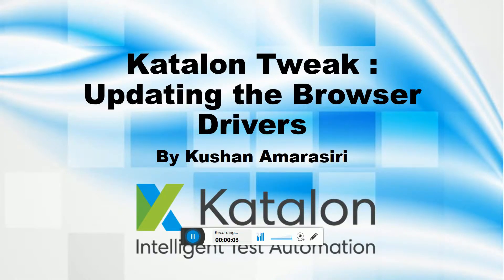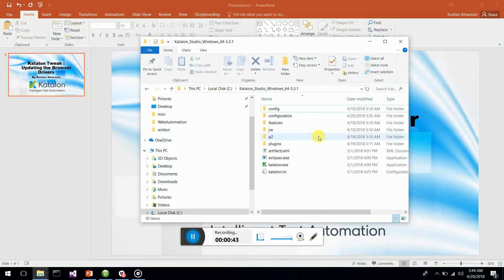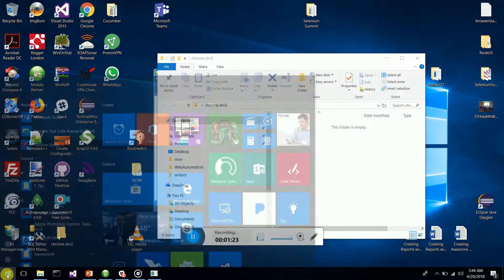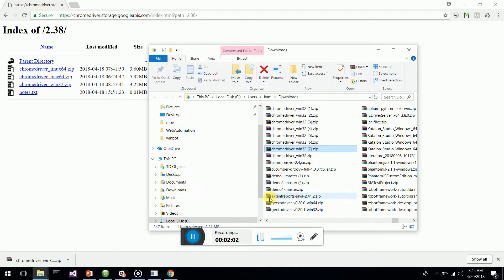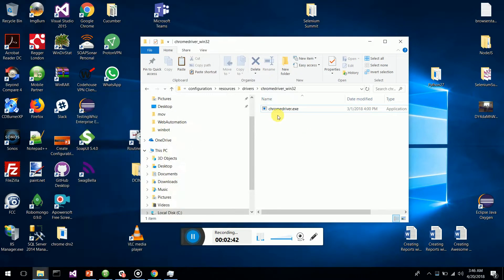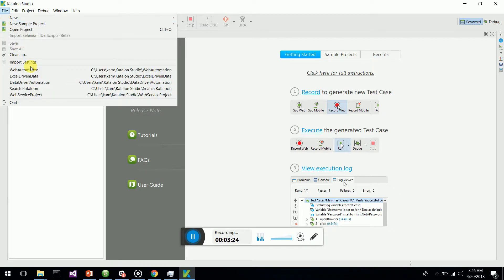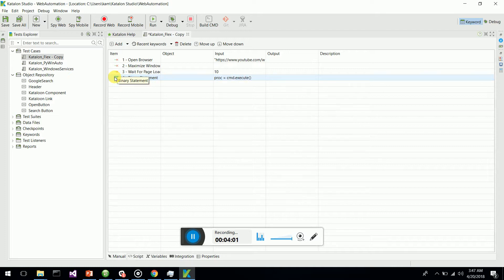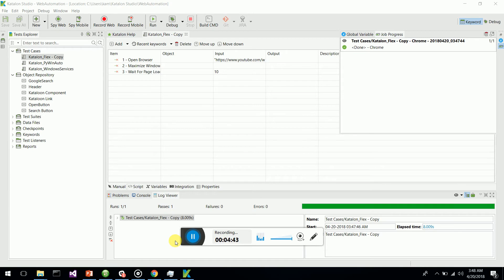Katalon Tweak Update Browser Drivers